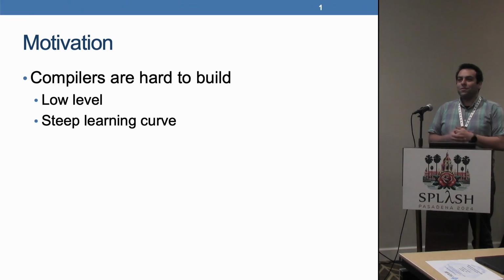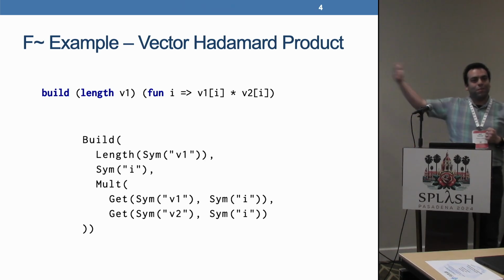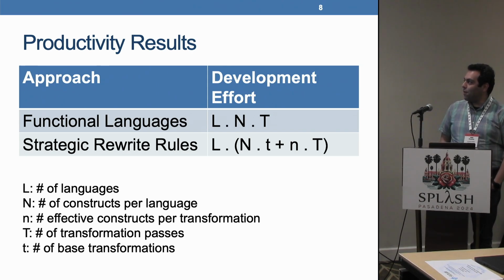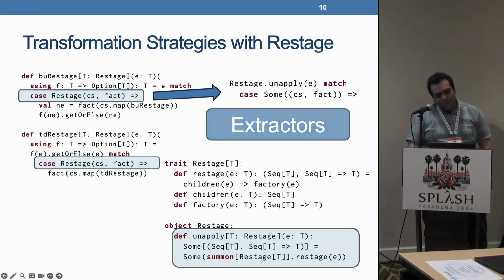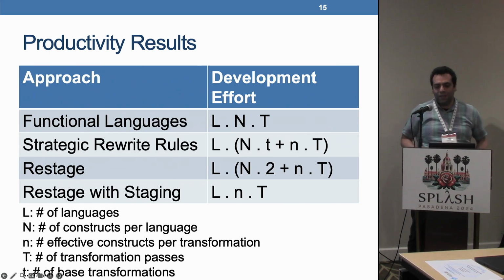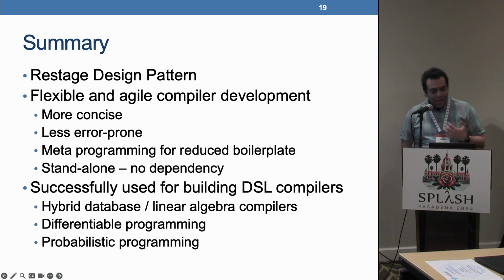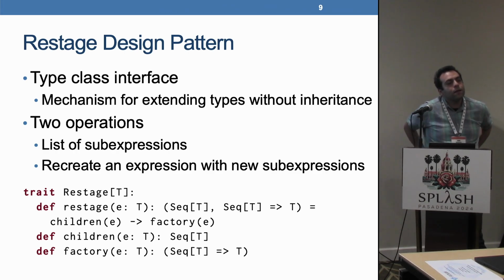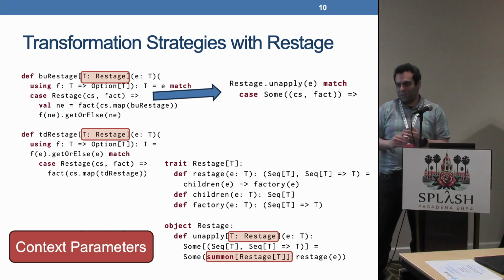[GPCE24] Restaging Domain-Specific Languages: A Flexible Design Pattern for Rapid Development of(…)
Restaging Domain-Specific Languages: A Flexible Design Pattern for Rapid Development of Optimizing Compilers (Video, GPCE 2024)
Amir Shaikhha
(University of Edinburgh, United Kingdom)

Abstract: This paper addresses the complexity of developing optimizing compilers by proposing a novel design pattern named Restage. The Restage interface reduces boilerplate code in transformation passes by simplifying the extraction and reconstruction of language constructs, thereby enabling more efficient and maintainable compiler development. This approach automatically generates the necessary interface instances using metaprogramming, minimizing manual effort. Additionally, the proposed solution integrates seamlessly with existing methodologies for building optimizing compilers, including strategy-based transformations and the visitor design pattern. The Restage design pattern significantly reduces the complexity and maintenance cost of compilers for generic-purpose and domain-specific languages.